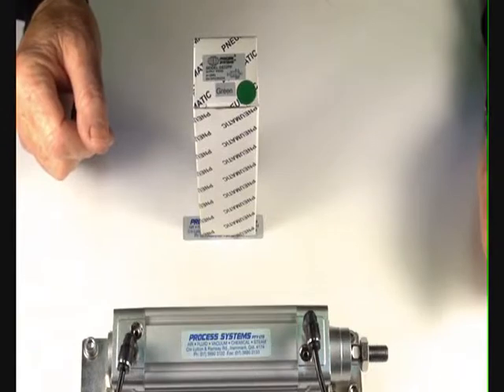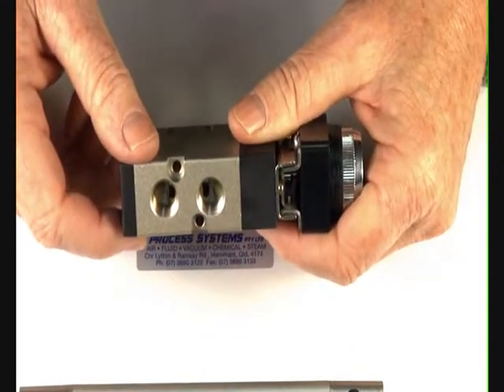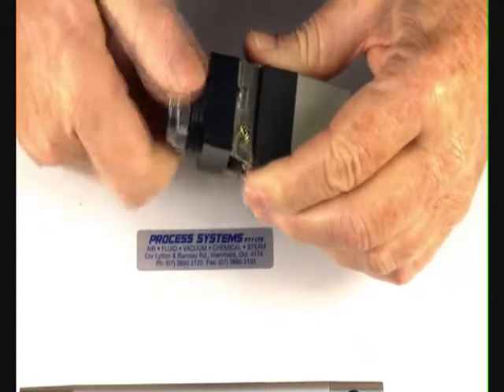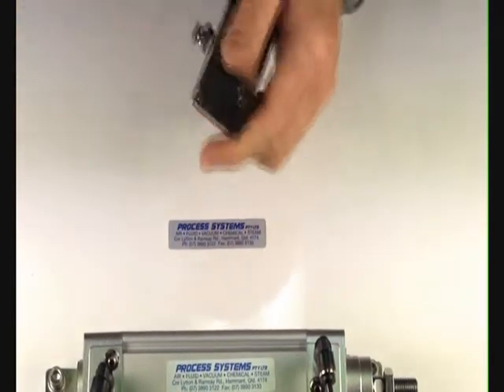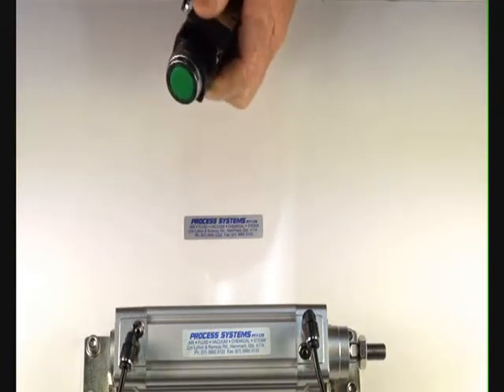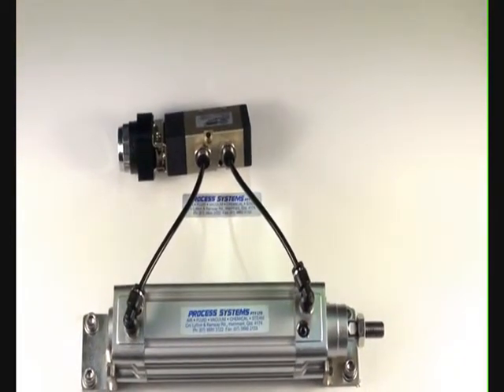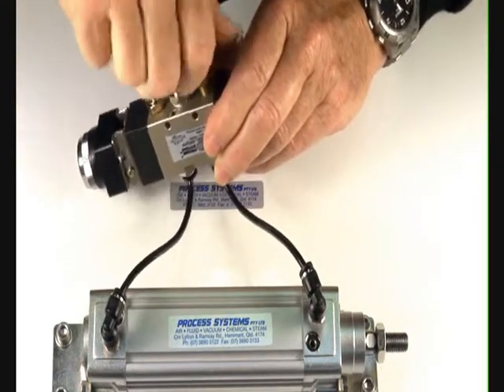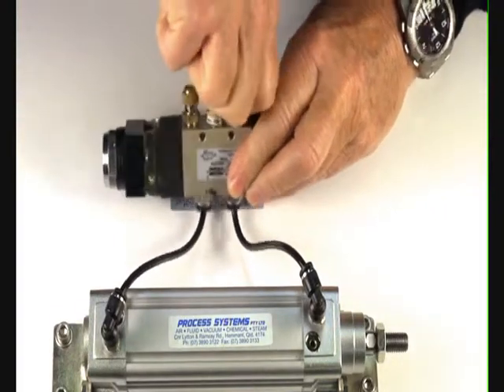5/2 Flush Button Spring Valve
5 way 2 position flush button spring manual valve. 1/4" BSP inlet & outlet ports with 1/8" exhaust ports. Great for controlling pneumatic cylinders & actuators.